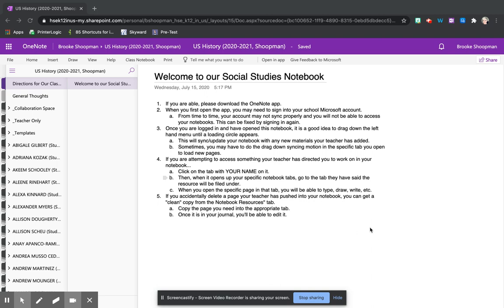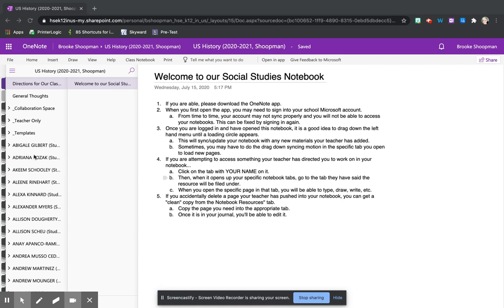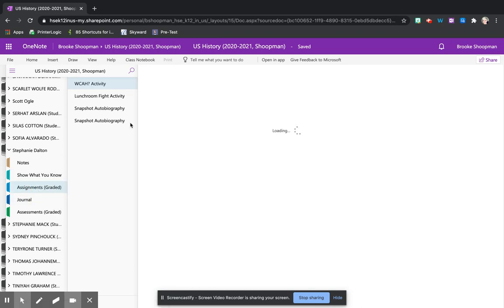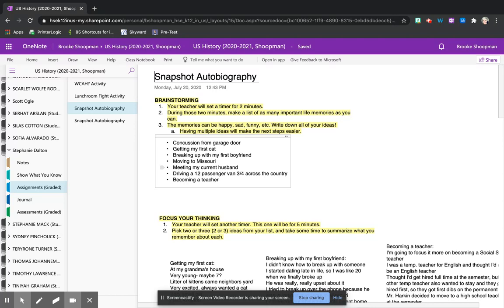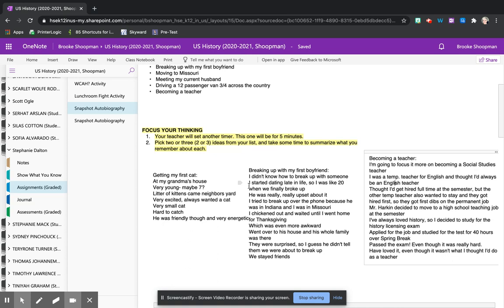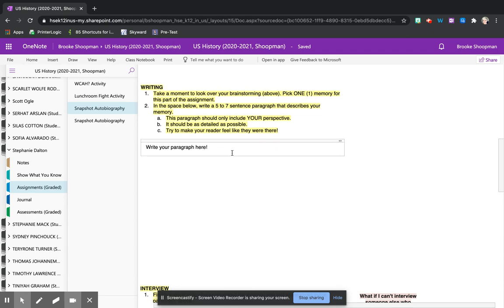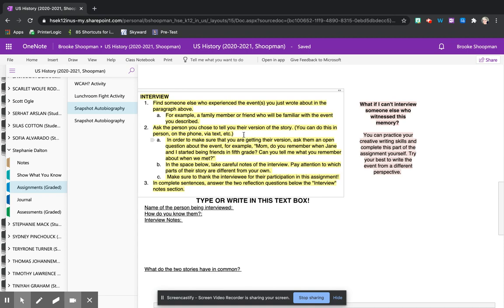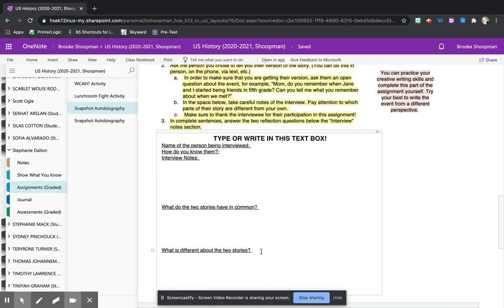Snapshot Autobiography Lesson (8.25 & 8.26)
What we did in class on August 25th and 26th.